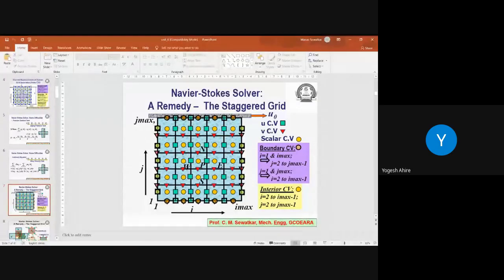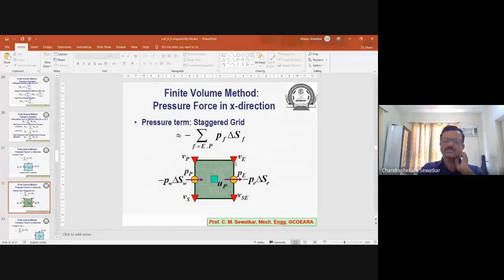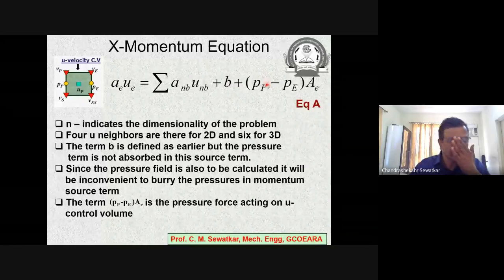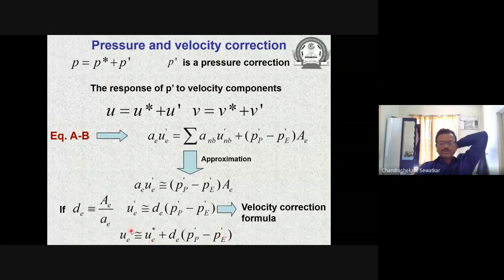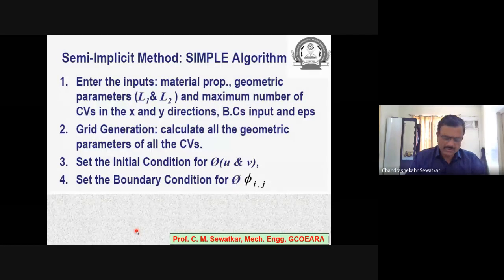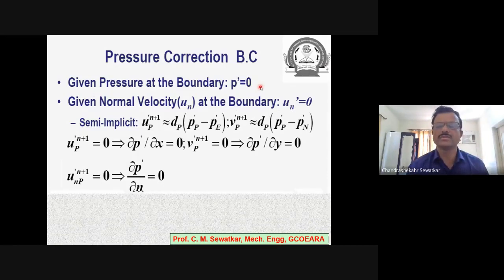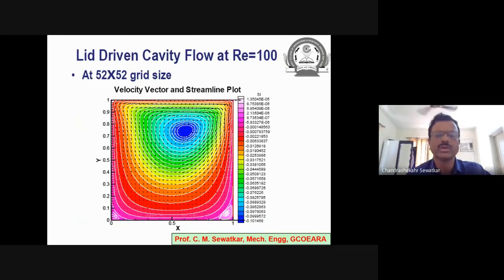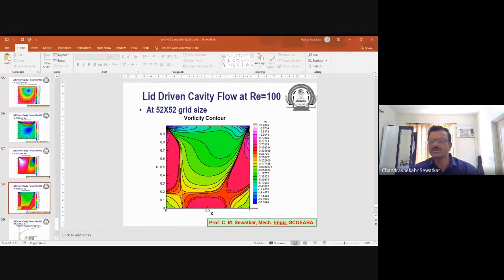Session 2 Day 4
Solution of N-S equation using SIMPLE by C. M. Sewatkar